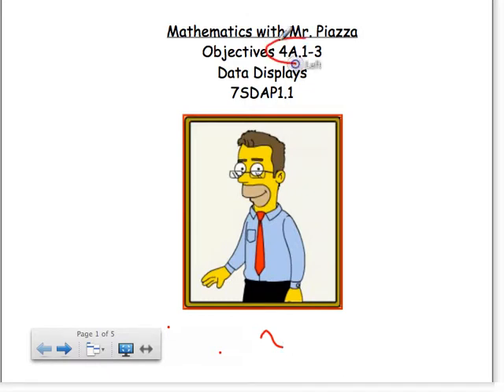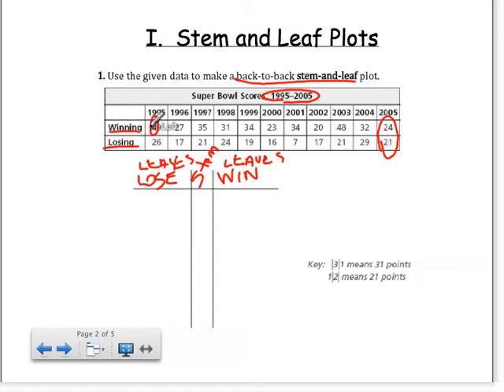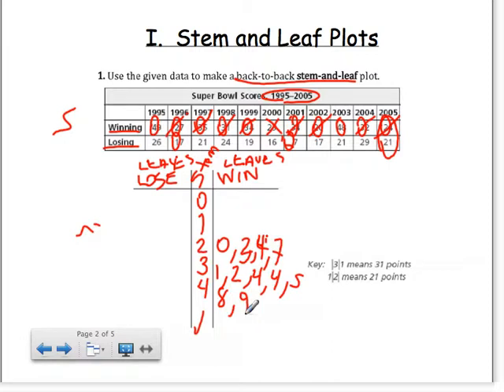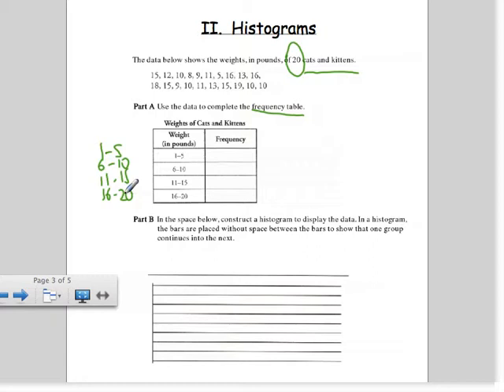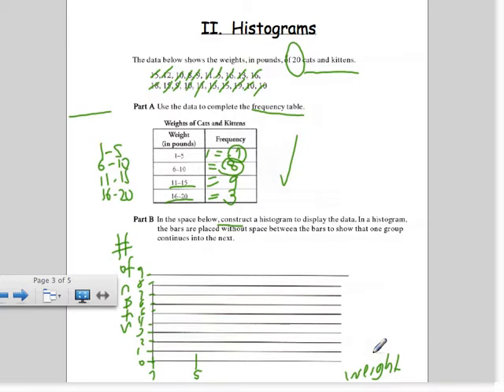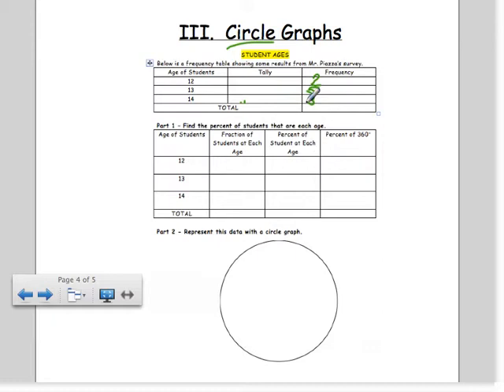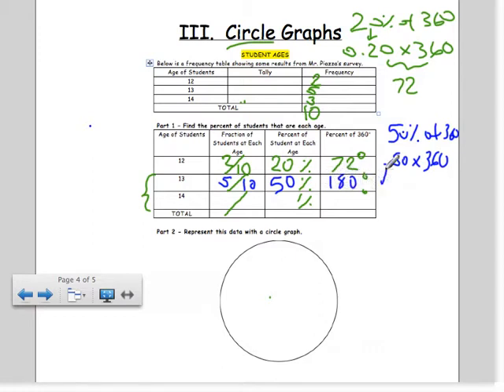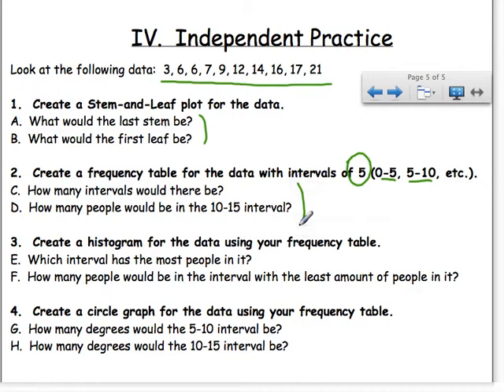Export 4A 1 3 All Slides